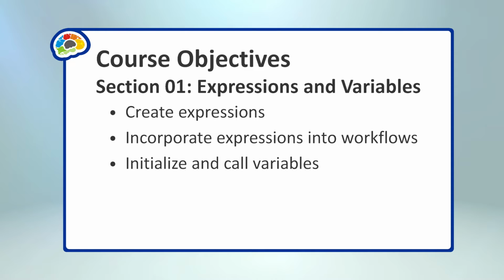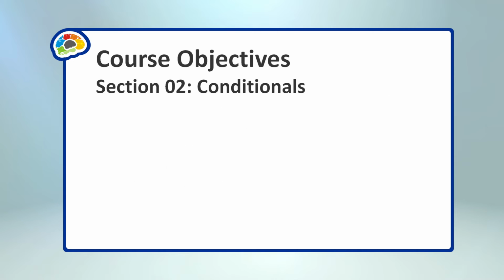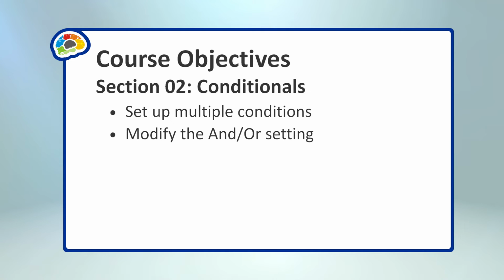Microsoft Power Automate - Advanced (2024) - Course Sample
In this course, trainer Vicki Drewa will show you how to use many of the advanced features of Microsoft Power Automate. You’ll build on your existing knowledge of Excel functions to incorporate both simple and complex expressions into your flows and test those expressions before placing them into a flow.